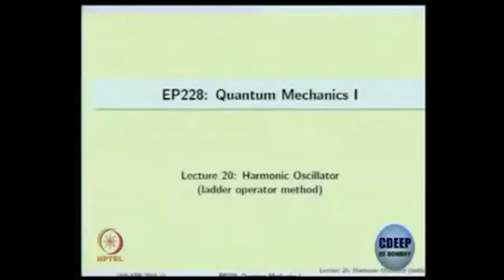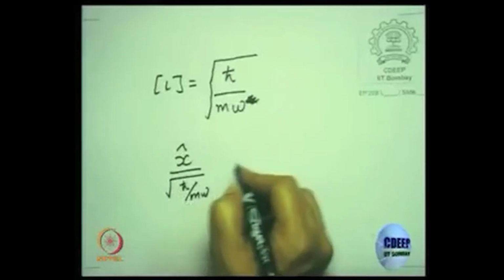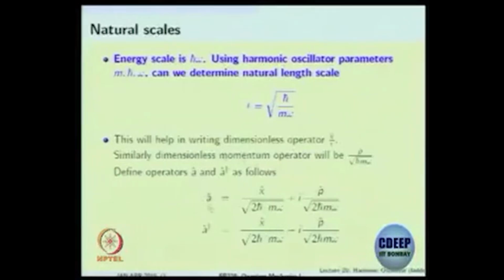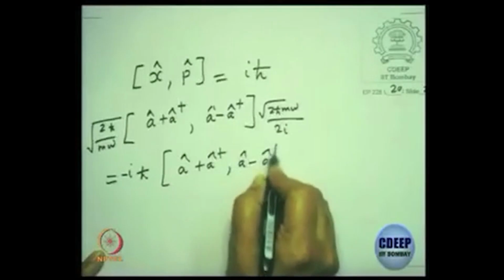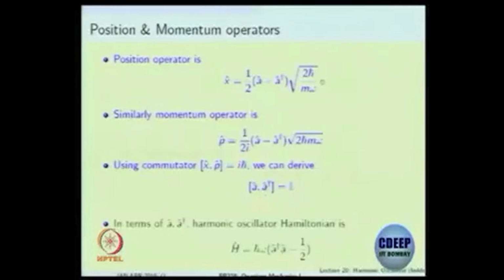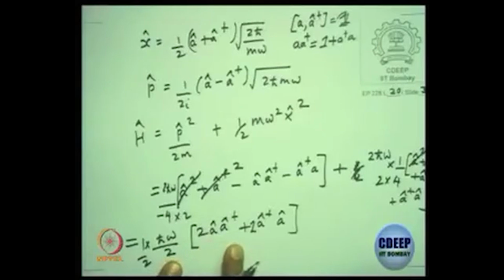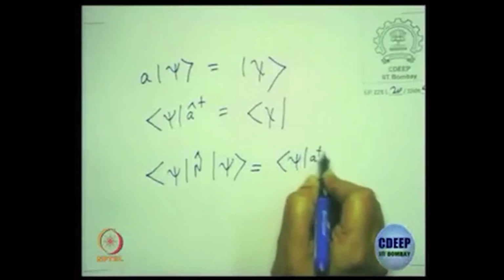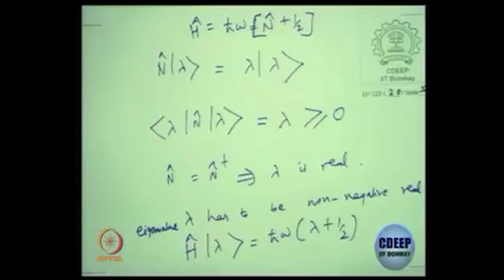Harmonic Oscillator - I